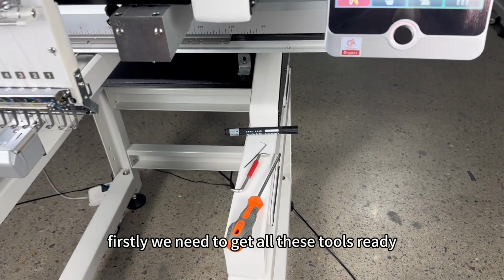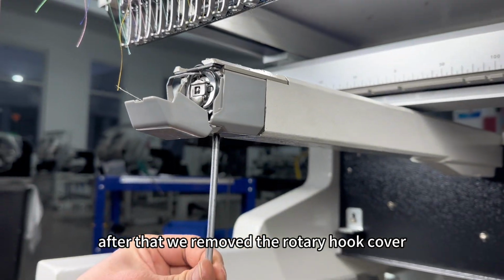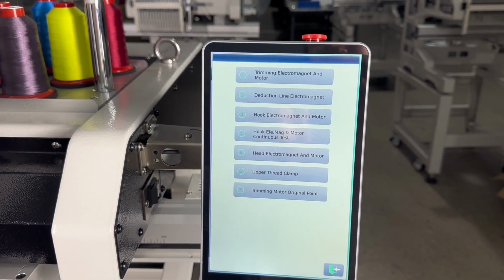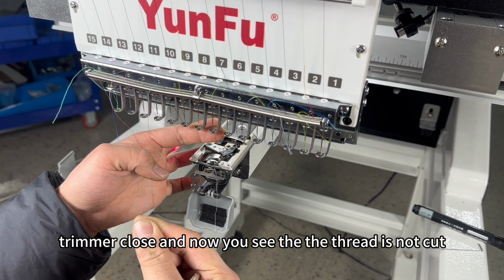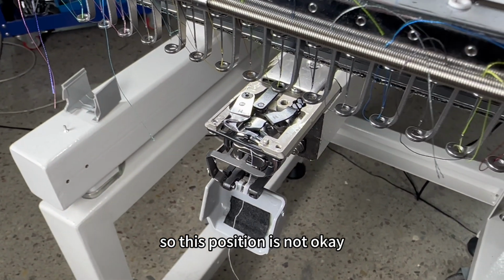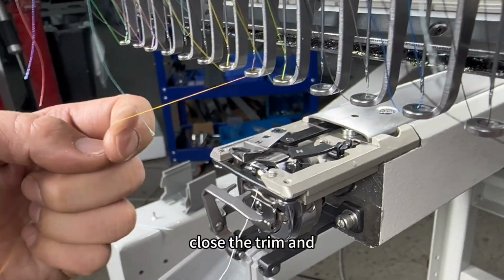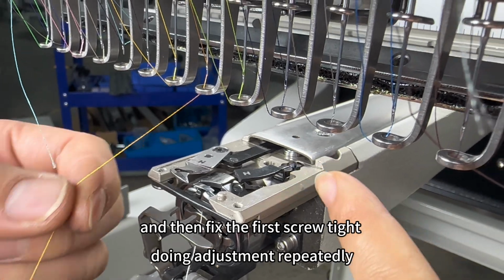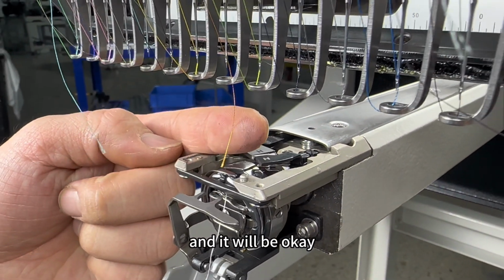How to adjust the trimmer of YunFu embroidery machine?embroidery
When using the embroidery machine to make different types embroidery for a long time, the trim may can't cut well.

If this situation happen, you will only need to adjust the trimmer a bit, or if it can't be adjusted, you will need to replace a new pair trimmer.

This video shows how to adjust the trimmer and make it working perfectly again.

Shenzhen Yunfu Equipment  Co.,Ltd. we are specialized in 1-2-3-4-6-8 heads cap embroidery machine and supply all types embroidery accessories for more than 20 years. Our machines have met with the approvals of clients all over the world.